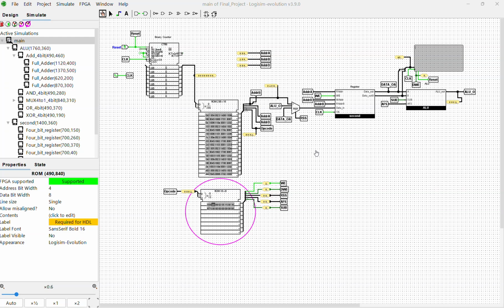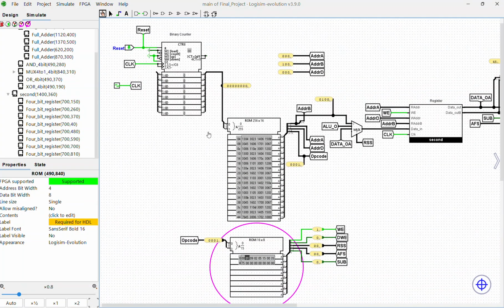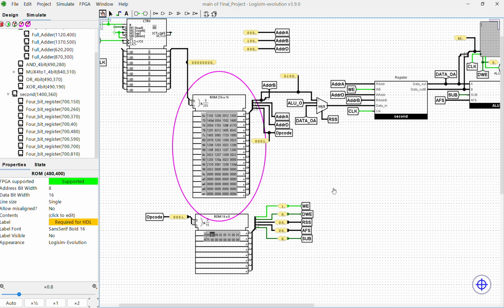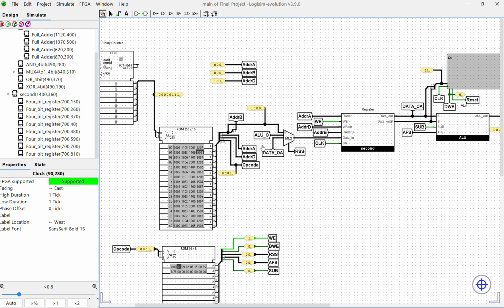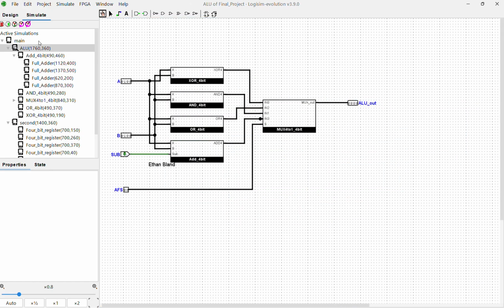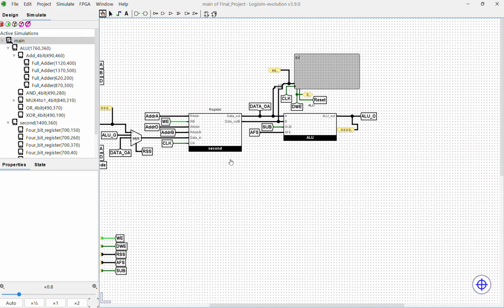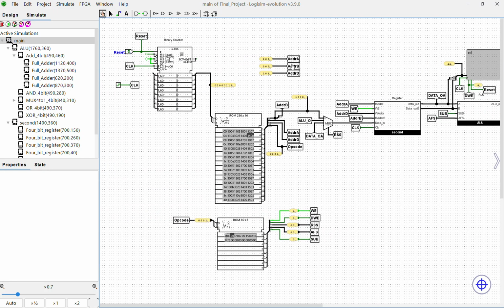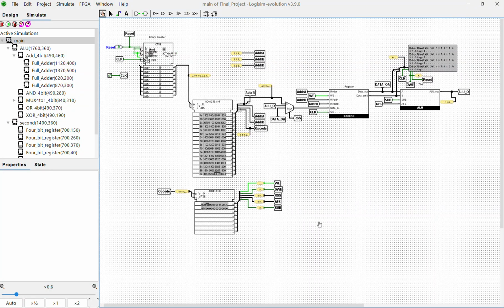ECEN 240 - Micro Processor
For Fundamentals of Digital Systems I created a 4-bit Micro Processor. It was a fun project and definitely my most challenging project so far. It pushed me out of my comfort zone and I had a lot of fun figuring it out.